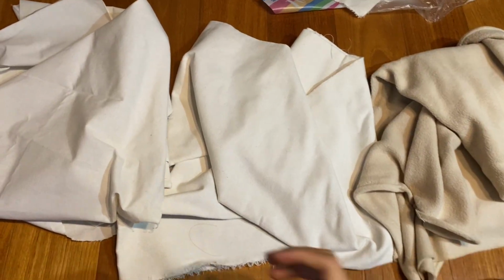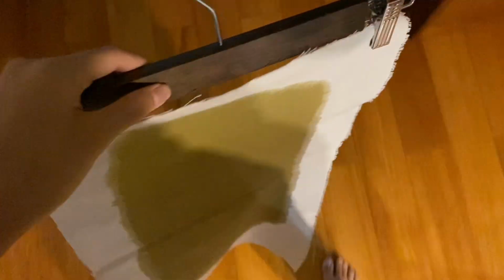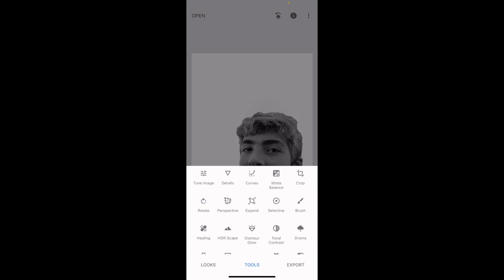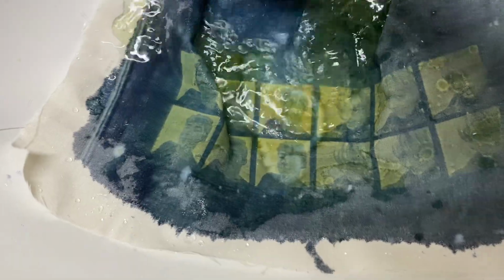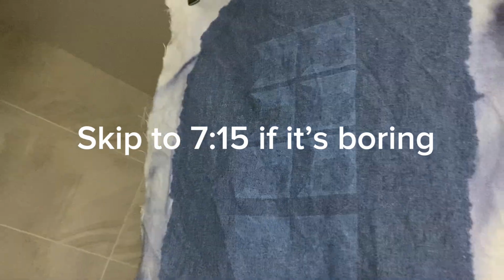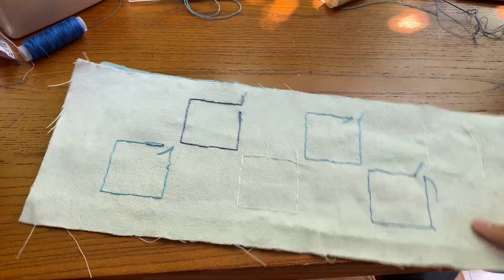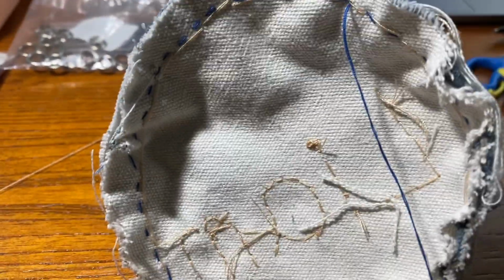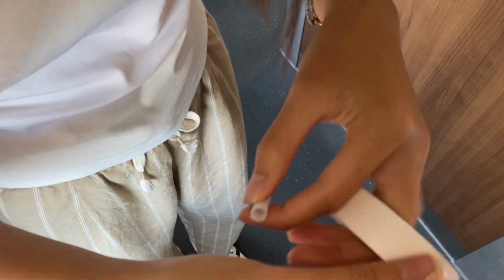Making a Chalk Bag for a Friend's Birthday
Liam, previously featured in my "climbing on campus" video, turns 16 today. Thanks for agreeing to my stupidest shit and plz keep sending me reels on insta even if I disappear for a month.

Since Liam is a rock climber, I decided to make him a chalk bag with the confidence that it will be an easy task. Little did I know, I would have to spend over 20 hours. rip.

I used cyanotype and took inspiration from Andy Warhol to make this. I think it's somewhat interesting... Again, happy birthday Liam :)

0:00 Intro
0:47 Cyanotype print
7:15 Making chalk bag
9:50 Explaining my design (making chalk bag cont.)
12:17 Final result
12:36 hbd message
Work cited (def not MLA)
- Video tutorial I followed along with my own modifications:
- thx Meghan for consultation
- thx Mr. Caselli for cyanotype advice